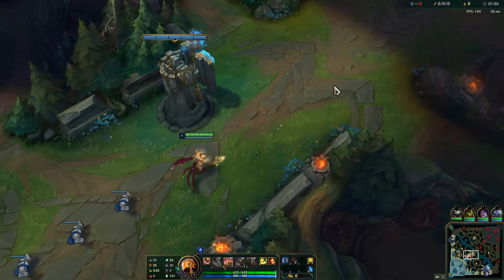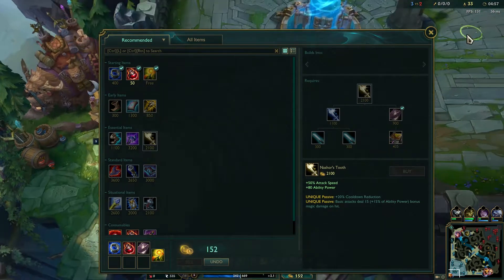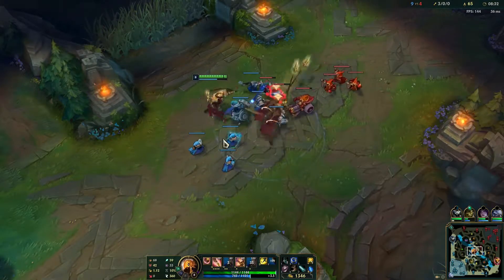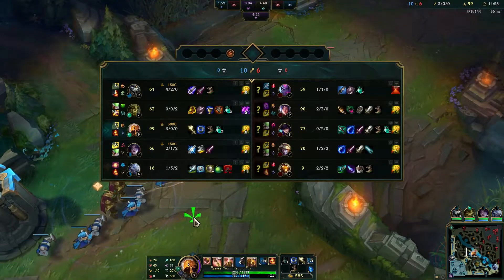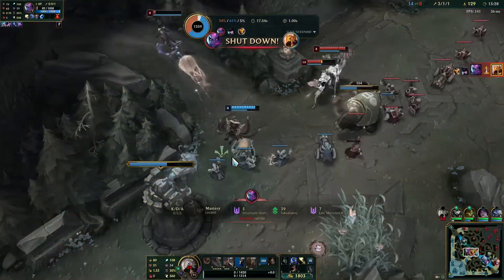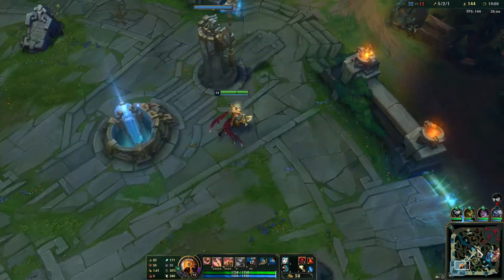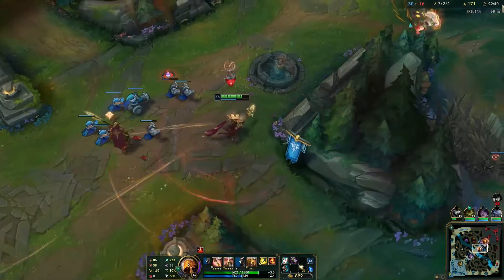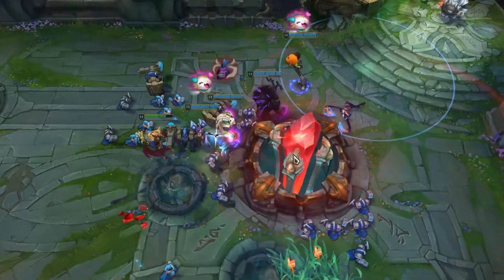LEARN HOW TO PLAY AZIR SEASON 10 | BEST Build & Runes | Season 10 Azir guide | League of Legends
Azir guide for beginners with the best Azir tips and tricks. Best Azir build and runes.
⇩ OPEN ME ⇩

0:00 - Items and Runes
0:16 - Ability sequence
0:29 - Laning phase
15:30 - After laning phase